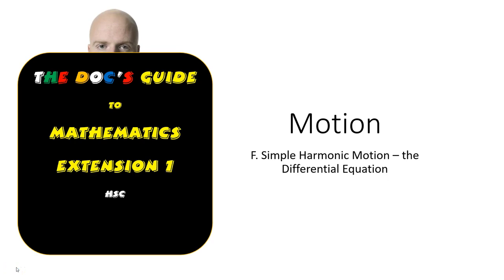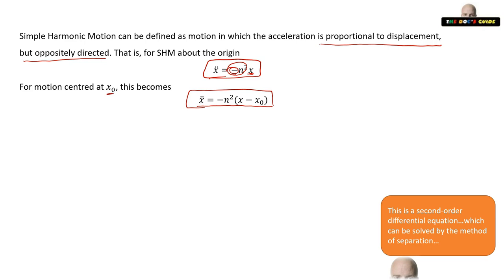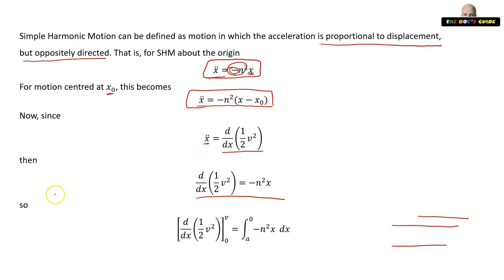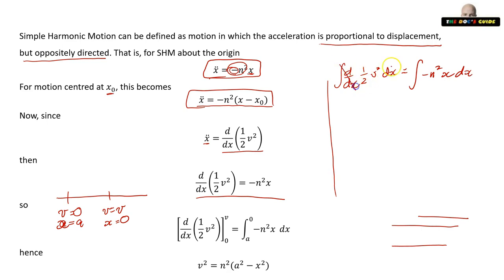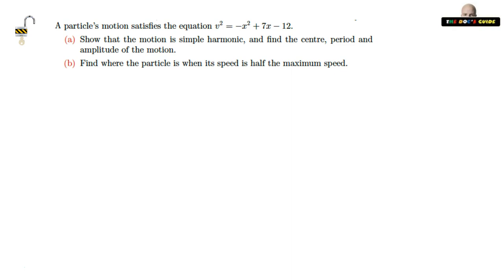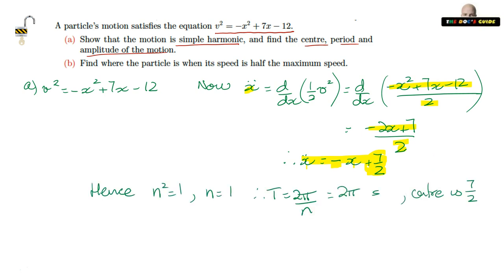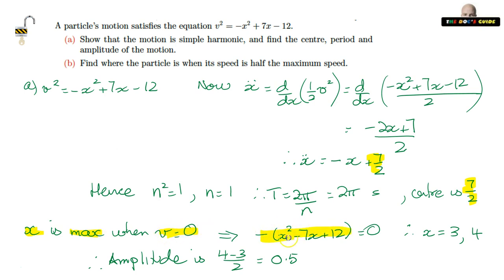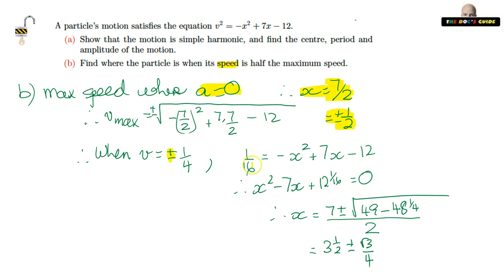SHM the differential equation